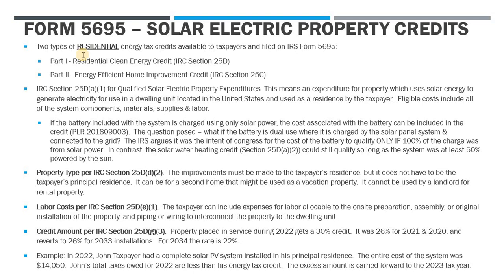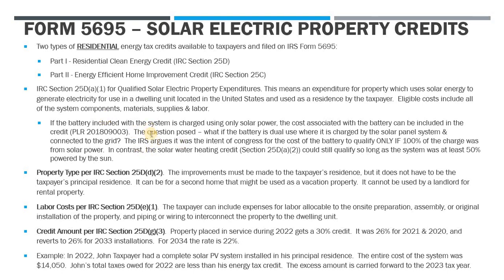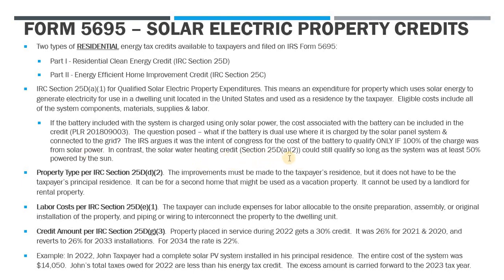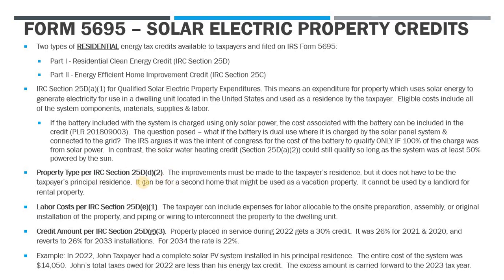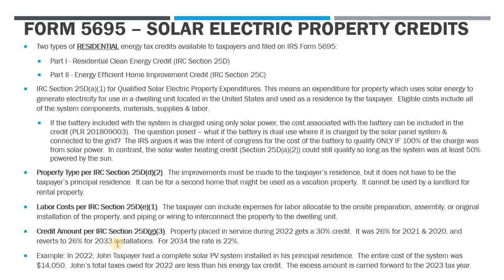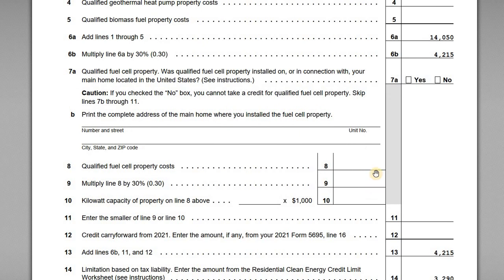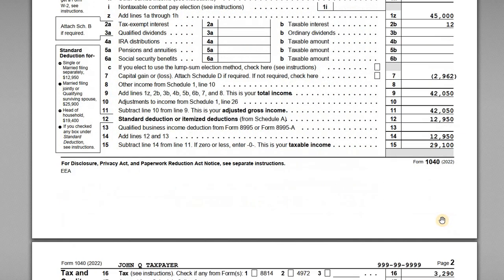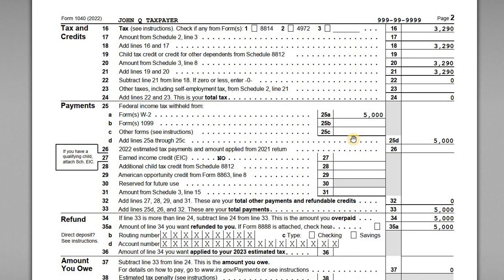IRS Form 5695 - Solar Electric Tax Credits for Solar Panel Systems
The residential energy credit is available to taxpayers who make certain types of improvements to their principal residence or a second home.

The credits consist of a Residential Clean Energy Credit (IRC Section 25D) or the Energy Efficient Home Improvement Credit (IRC Section 25C).

In this video, I address the Solar Electric Property Tax Credit under IRC Section 25D(a)(1).  The credit is available to taxpayers who install qualified property in their principal residence or second home.

For 2022, the credit amount is 30% of the qualified costs (years 2022 through 2032).  The credit percentage drops to 26% for 2033, and then 22% for the years 2033 through 2034.

The credit is a nonrefundable tax credit, meaning the taxpayer can use the credit to offset their tax liability to the extent they have tax, and any remaining amounts are carried forward to future tax years.